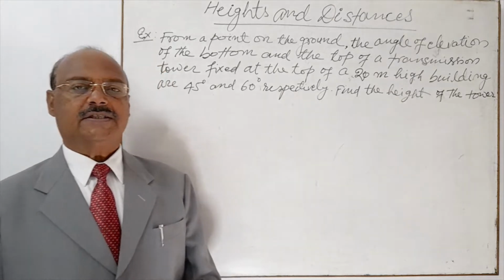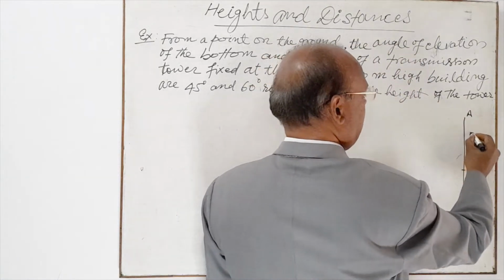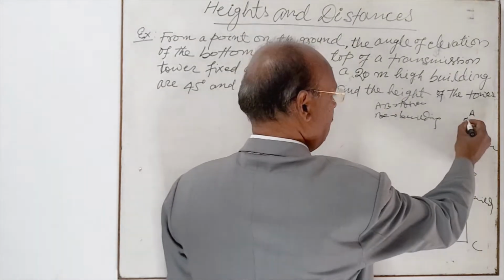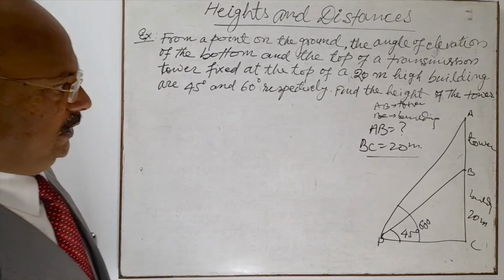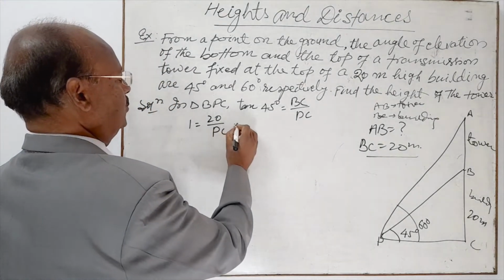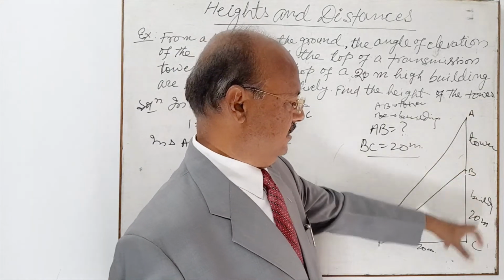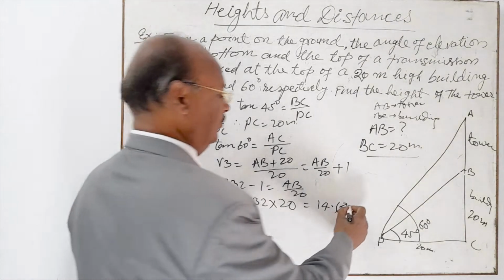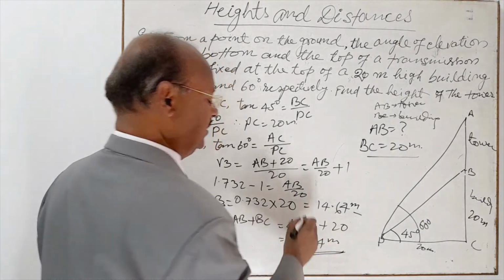Problems on Heights and Distances | Trigonometry | Lesson - 8 | Standard 10 | Mathematics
In this video, I will be discussing Heights and Distances. Trigonometry is one of the most important chapters for board exams in all the board - ICSE, CBSE, State Board. In this video I have solved some of the NCERT problems

Happy Learning :)